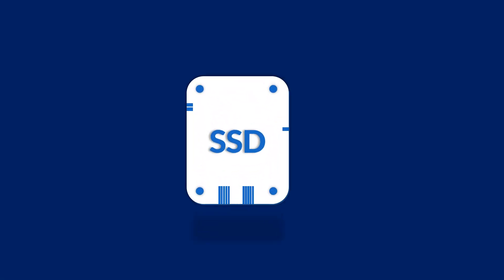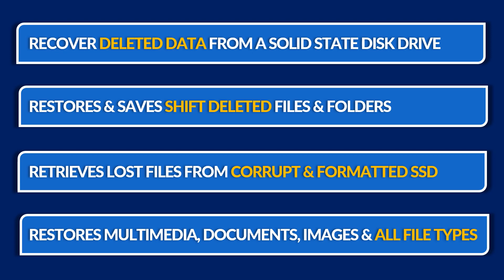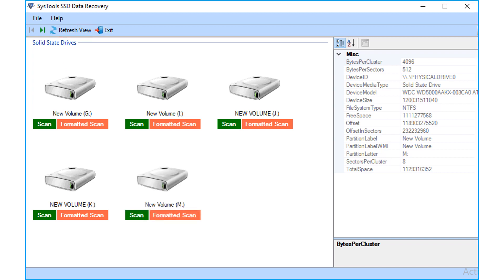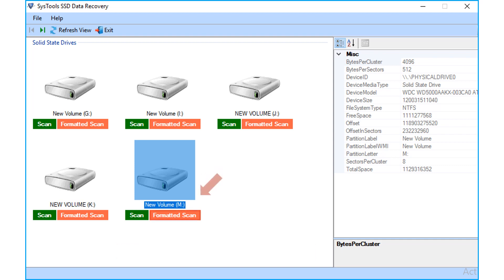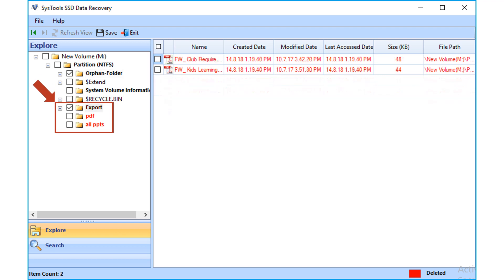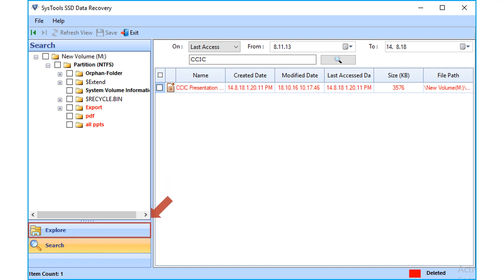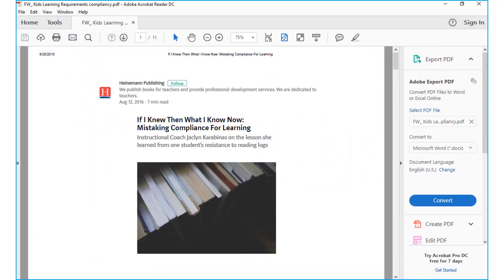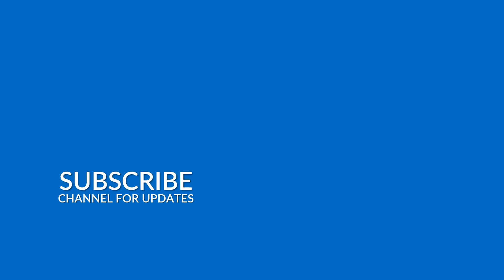How to Recover Data from Formatted SSD | Quick Solution!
This video shows you the step-by-step method of retrieving lost files from Formatted or Corrupted Solid-state drives, Tool Provides Formatted SSD data recovery from exFAT, FAT & NTFS Systems. Tool Provides the ultimate way for users to recover data from Formatted SSD's.

All you have to do is run the tool & Choose the desired partition & Click the Formatted scan option. The tool is having the potential to rescue the entire lost files, even if the Solid State Drive Gets Formatted.

Formatting in NTFS or FAT, usually removes all files and folder's solid-state drive. But SysTools SSD Recovery Software is Considered to be one of the best tools in the market to recover permanently deleted or Formatted files from any SSD's. You can purchase the full version of the software to avail full benefits.